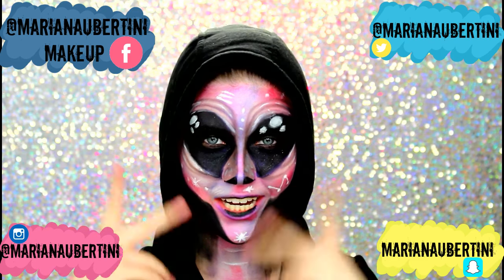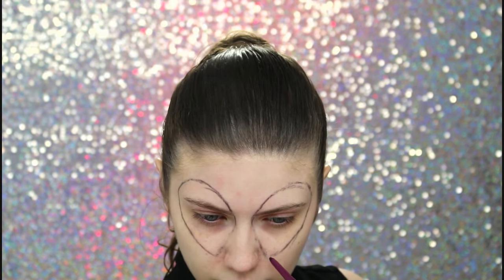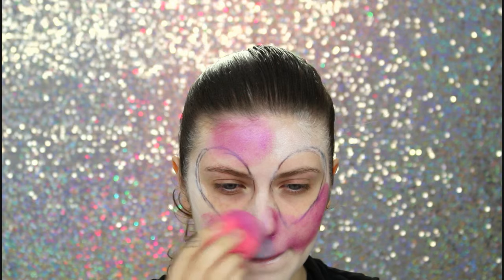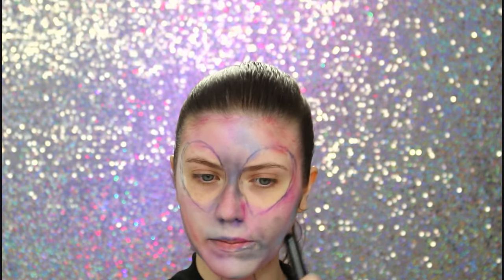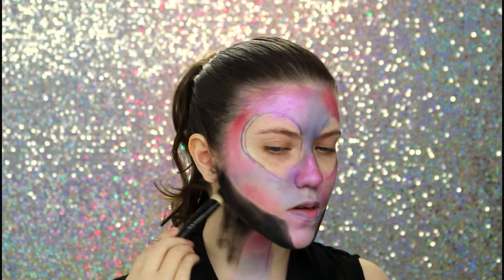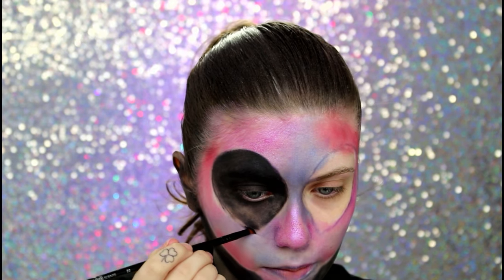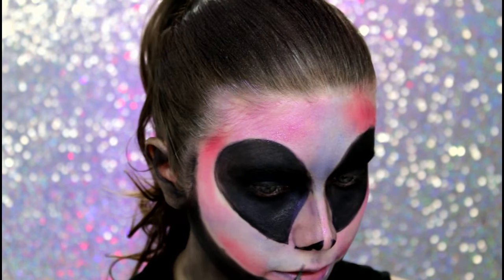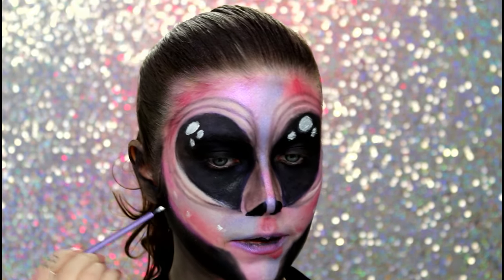MAQUIAGEM HALLOWEEN MAQUIAGEM ET MAQUIAGEM ALIEN TUTORIAL | Mariana Ubertini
MAQUIAGEM HALLOWEEN MAQUIAGEM ET MAQUIAGEM ALIEN TUTORIAL. Nesse tutorial eu faço uma maquiagem artística para o Halloween de ET/Alien.

Produtos usados:
Loreal Revitalift Blur Mágico
Lápis delineador retrátil para olhos Felicittá Looks
Lápis delineador para olhos Felicittá Looks
Tattoo Liner cor Trooper Kat Von D
Luminous Pigments da Felicittá Looks cores Poliminia, Afrodite, Clio, Urania
Pó compacto cor translúcido negro Felicittá Looks
Pan cake branco Felicittá Looks
Sombra Uno cores 50, 90 e 06
Sombra Duo cor 10
Clown Catharine Hill cores branco e preto

Robot Code (sound effect)

Shake - Vibe Tracks

The Simplest - Jingle Punks

Slide - Silent Partner

I'm Fly - Gunnar Olsen

West Coast Trip - Gunnar Olsen

Move Out - MK2

Volcano Trap - Gunnar Olsen

Ps: O nome da maquiadora que falei é SamyLovesFossas ;)